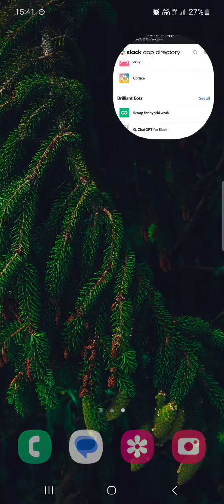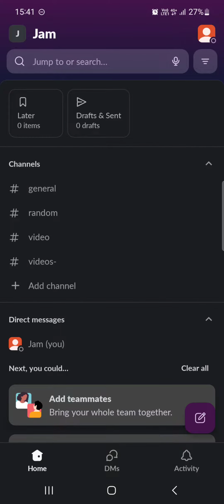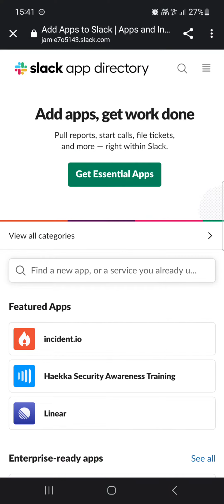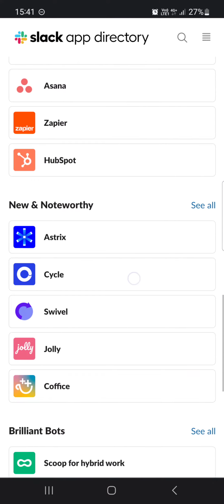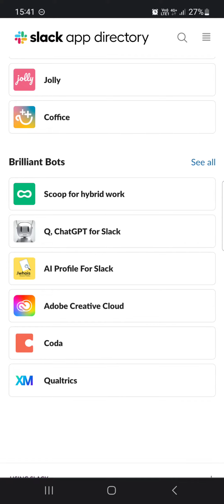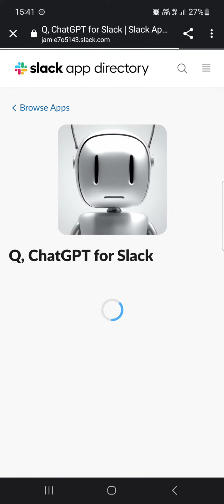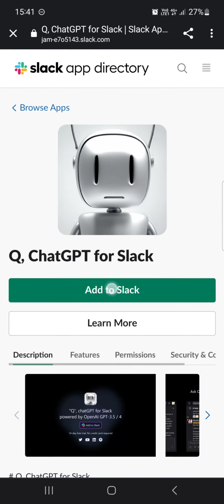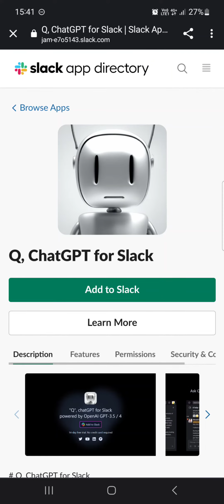How To Add ChatGPT On Slack?